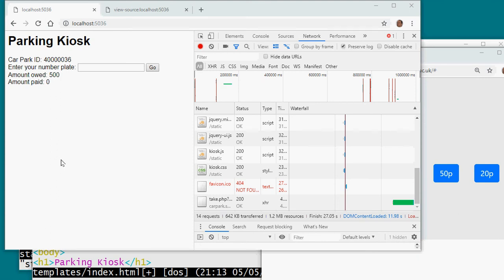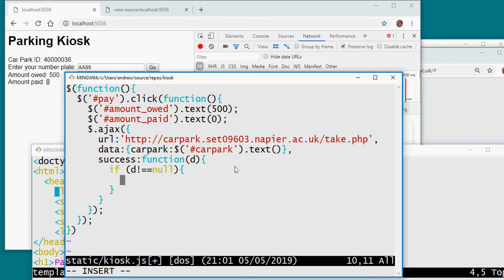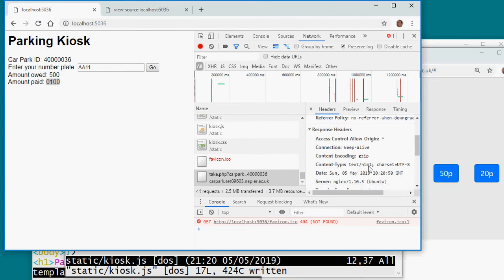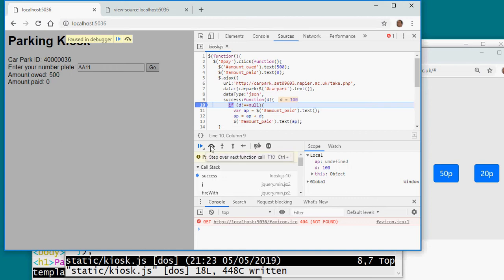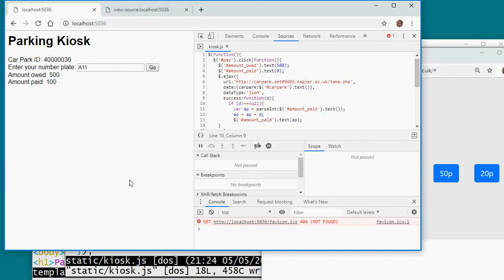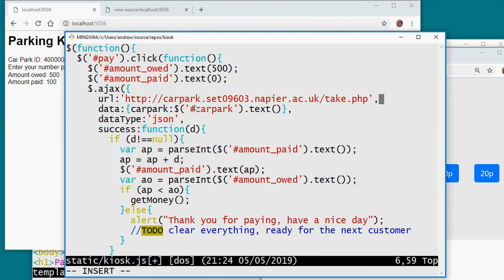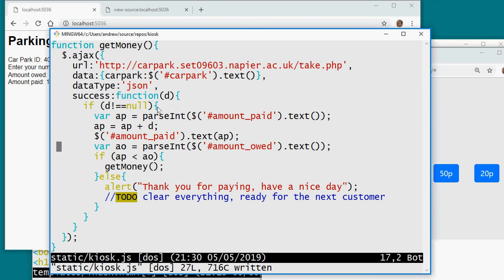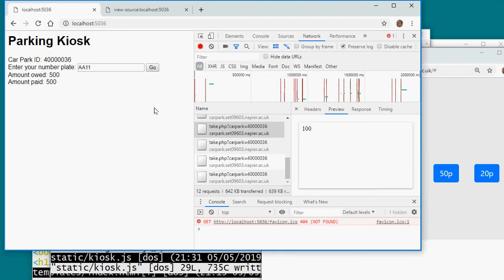carpark05 allow partial payment